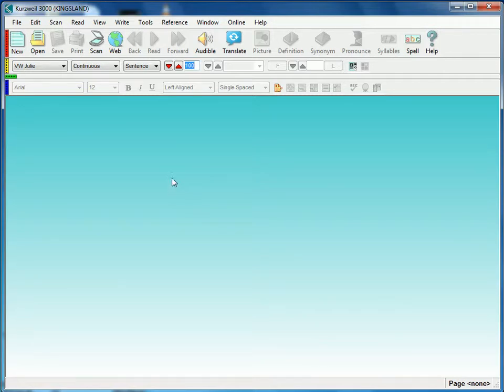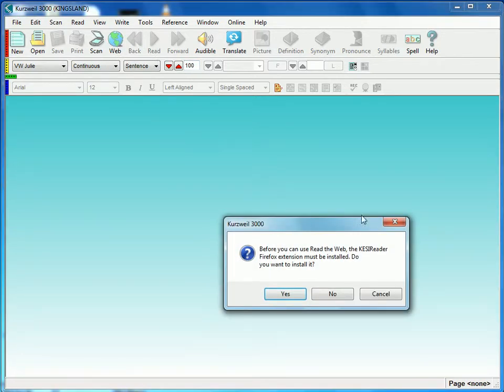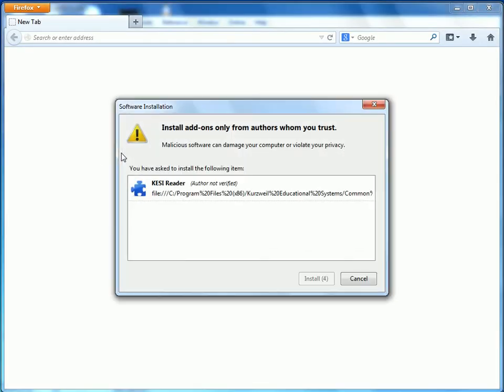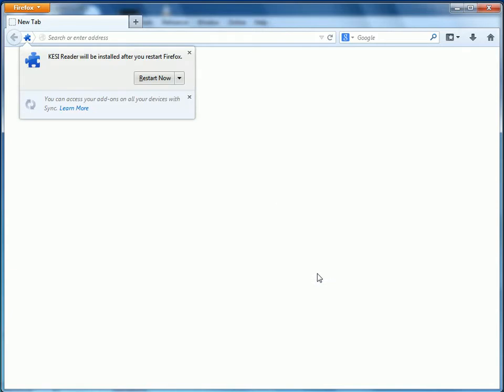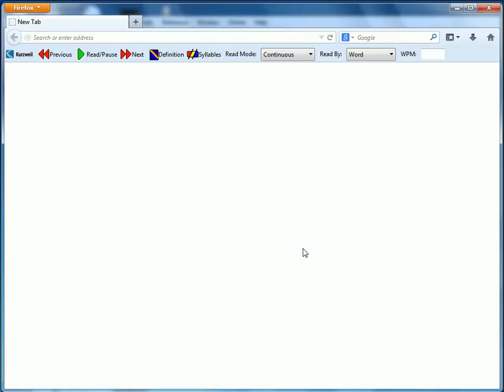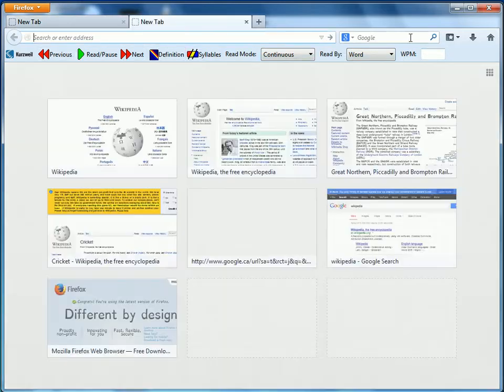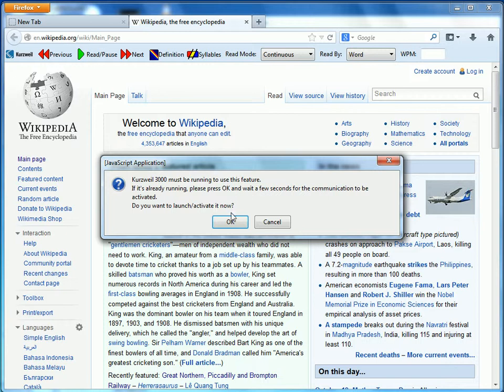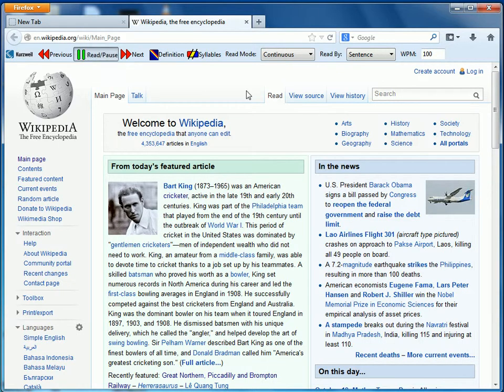Kurzweil Firefox Extension intallation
KESI Reader Firefox Extension installation